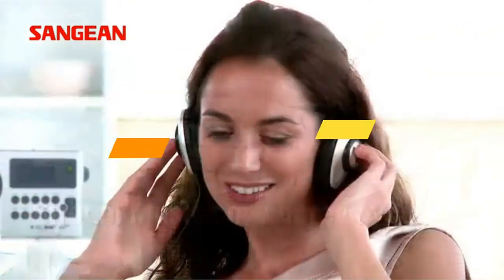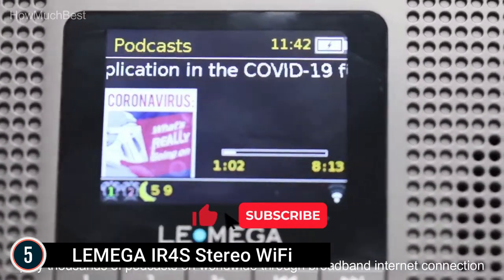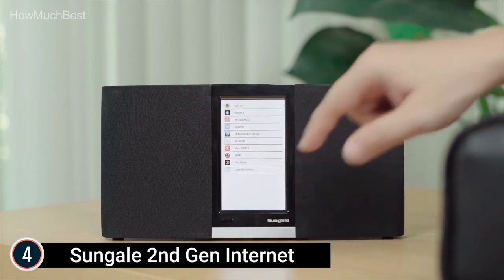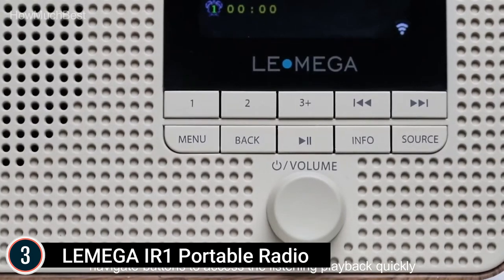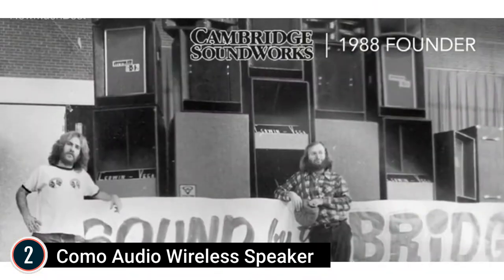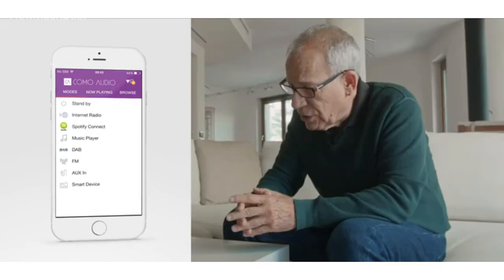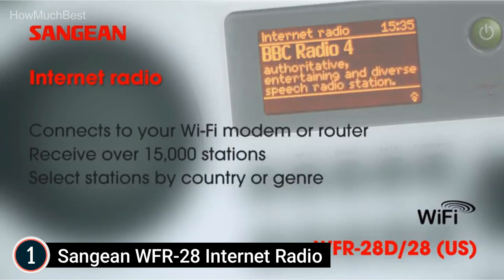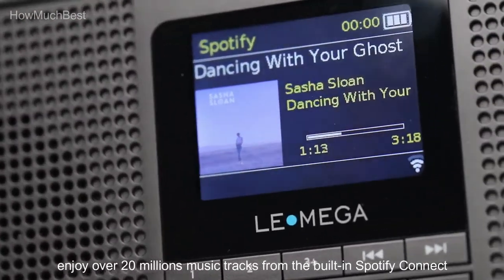Top 5 Best Internet Radios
Dive into the world of internet radios as we showcase the top 5 models dominating the market in 2023. From impeccable sound quality to user-friendly interfaces, these selections offer a seamless streaming experience for all music enthusiasts. Discover the standout features, pros, cons, and why they deserve a spot on your tech radar. Whether you're looking to enjoy worldwide stations or high-definition audio streams, this rundown has you covered.

✔ 5. LEMEGA IR4S Stereo WiFi
✔ 4. Sungale 2nd Gen Internet
✔ 3. LEMEGA IR1 Portable Radio
✔ 2. Como Audio Wireless Speaker
✔ 1. Sangean WFR-28 Internet Radio